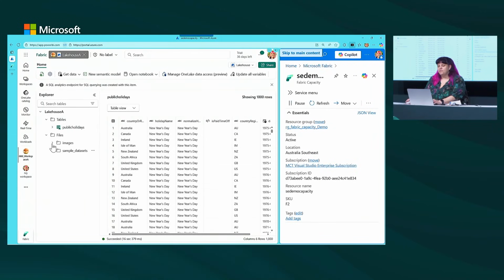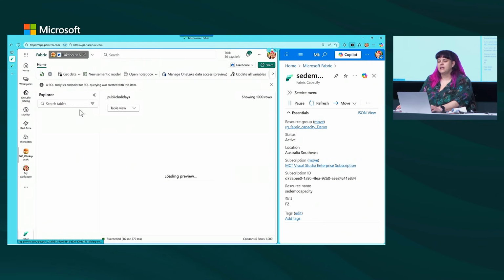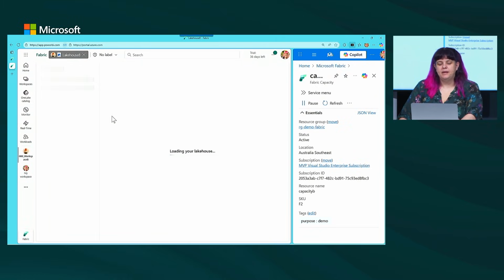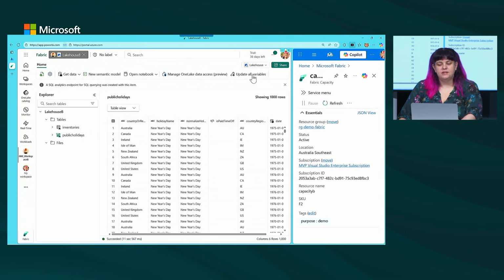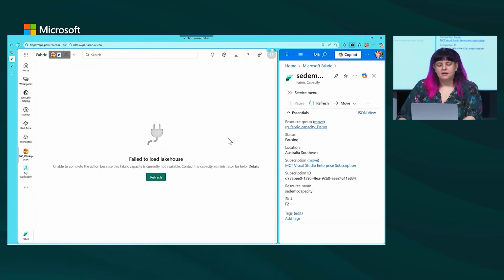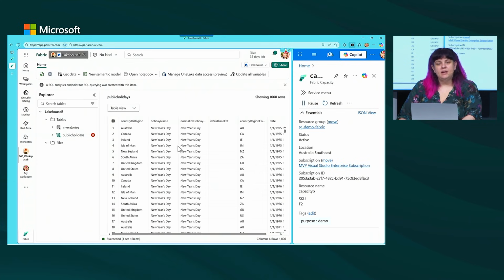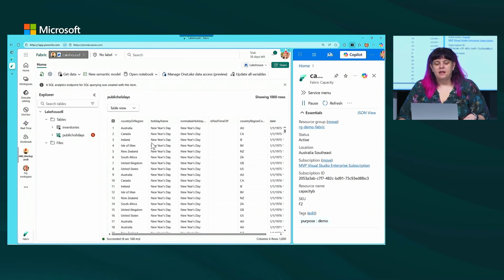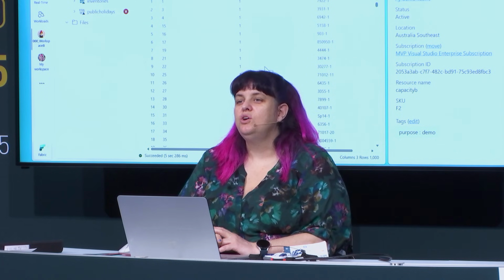MVP Tech Talk: Keep Your Data Flowing Even When the Lights Go Out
Discover one of Microsoft Fabric's most powerful yet underutilized features: Lakehouse Shortcuts for Cross-Workspace Data Continuity. Learn how to maintain seamless data access across workspaces even when source capacities are paused or switched off.